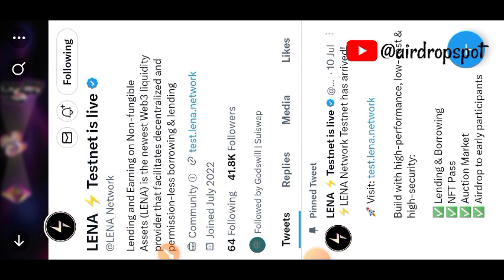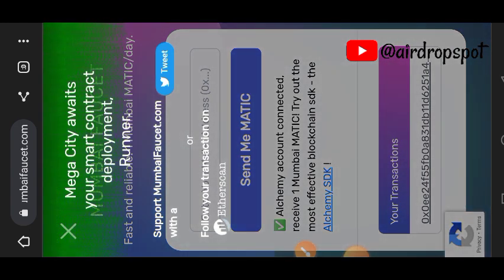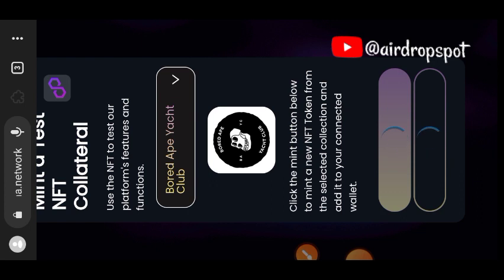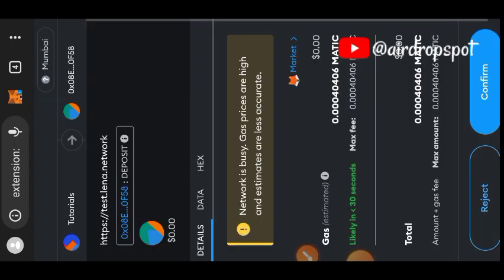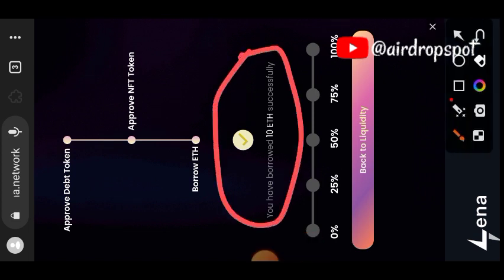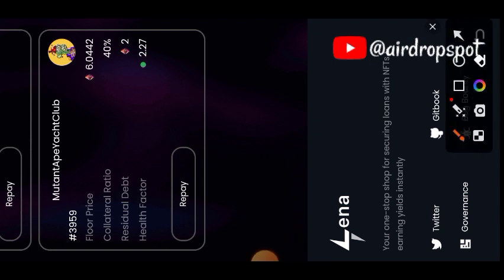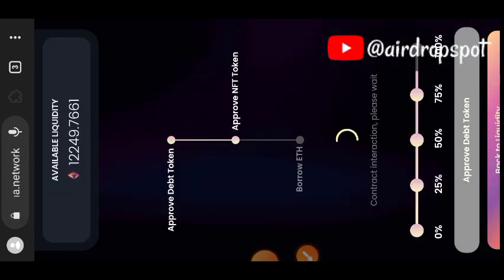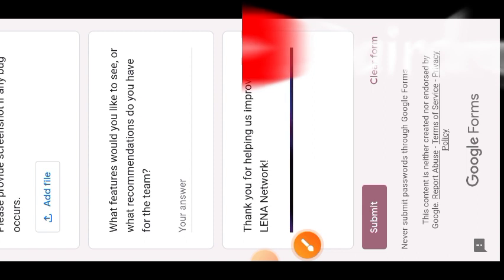Lena Testnet Airdrop | Free $720 Airdrop | Potential Airdrop | Complete Testnet Instructions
In this tutorial, I will guide you through the process of minting your NFT pass and participating in the LENA testnet.
Lending and Earning on Non-fungible Assets (LENA) is the newest protocol that facilitates decentralized and permission-less borrowing & lending of NFT collections. By actively participating on the test net, holders enjoy exclusive long-term benefits from the platform.

If you have found value in any of my contents, please don't forget to hit the Subscribe button, give me a Like and drop me a comment if you have questions.